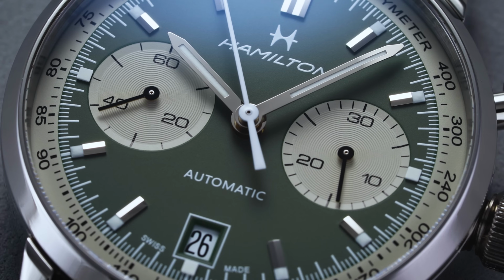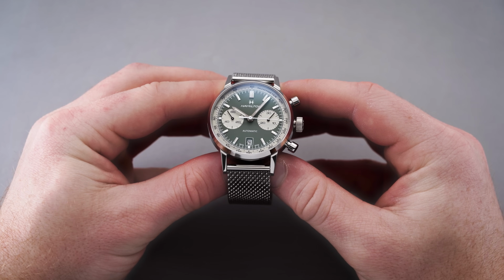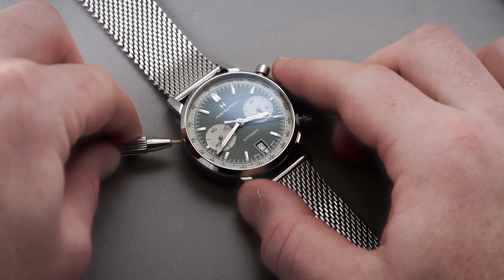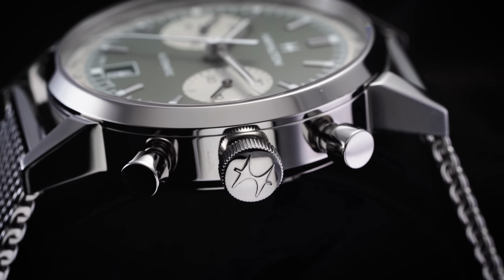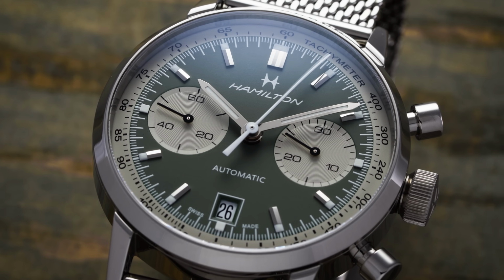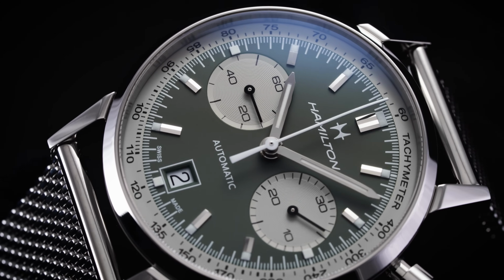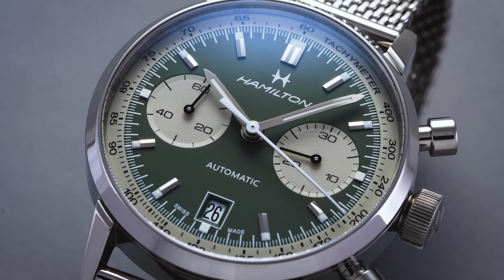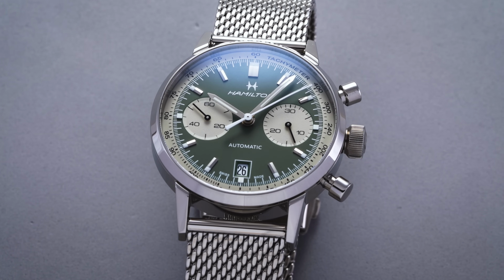A Best Selling Panda Chronograph Now in Green - Hamilton Intra-Matic Chronograph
Purchasing a watch or strap from TeddyBaldassarre.com is the best way for all of us to continue to create content here as well as on our main channel.